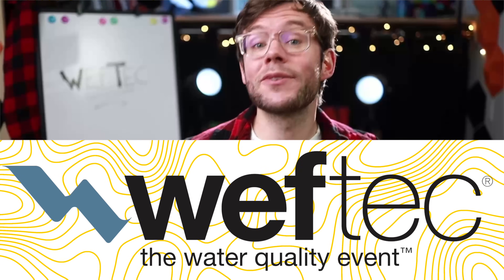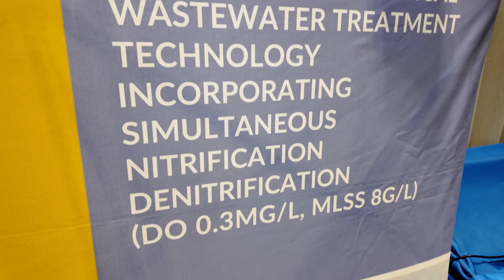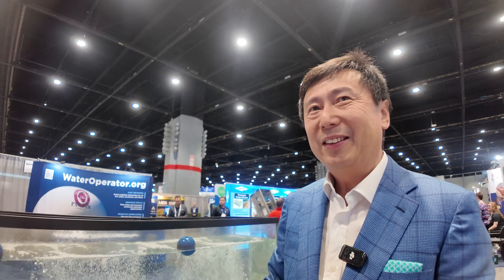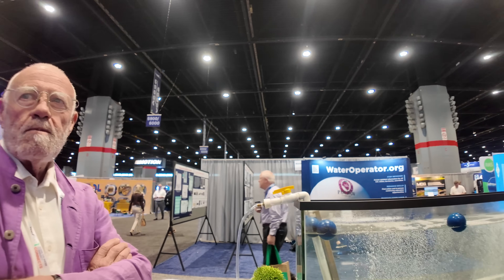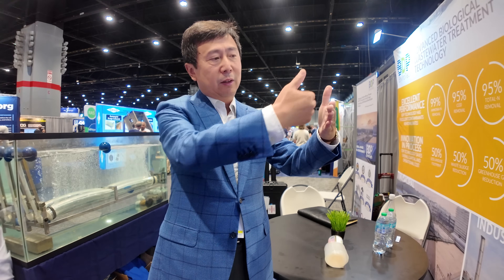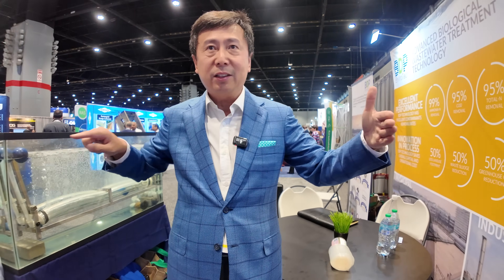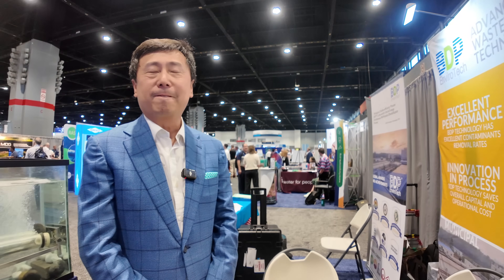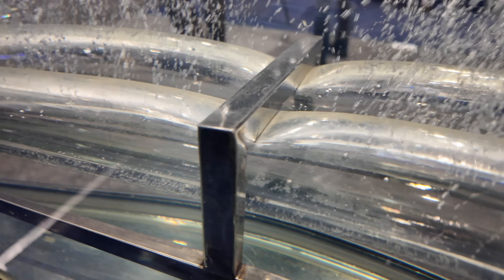BDP EnviroTech's 40% Oxygen Tech Quietly Conquers Silicon Valley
Can BDP's Wastewater Technology Revolutionize Biological Treatment?

⬇️ IN THIS VIDEO ⬇️

BDP EnviroTech is a water technology innovator based in Southern California that has developed a unique wastewater treatment system combining advanced aeration technology with a single-tank process that integrates nitrification, denitrification, and clarification - eliminating the traditional separation of treatment stages.

Eric Li is the representative from BDP discussing their proprietary wastewater treatment technologies, including their membrane diffuser systems manufactured in Southern California and innovative single-tank biological treatment processes deployed across 70 installations in multiple countries.

🌶️ KEY SPICES 🌶️
💨 40% oxygen transfer efficiency in wastewater conditions—double conventional aerators—using proprietary 0.35mm membrane diffusers with self-cleaning capabilities
🔄 Single-tank process combines nitrification, denitrification, and clarification in one vessel, mimicking natural water bodies where bacteria have thrived for over 1 billion years
🧹 Self-cleaning system using automated valves that alternate airflow, causing water pressure to collapse membranes and clean pores without plant shutdown
⚡ 10+ year lifespan for membrane diffusers by keeping them submerged, avoiding UV damage and dry-out conditions that shorten conventional aerator life
🏭 MBR-comparable performance delivering same sludge concentration and basin size with superior nitrogen removal, without membrane complexity

How does the self-cleaning diffuser work? Automated valves shut off air to half the aerators, causing water pressure to collapse the membranes and clean the pores while the other half receives double airflow—just five minutes twice weekly.

What makes the single-tank approach different? Instead of separating anaerobic and aerobic zones like conventional systems, BDP combines all processes in one tank at 0.3 mg/L dissolved oxygen with 6-10 grams per liter mixed liquor concentration, creating a natural environment where bacteria reproduce more efficiently.

How does it compare to membrane bioreactors? The system delivers MBR-level sludge concentration and superior nitrogen removal without membranes, making it ideal for the 37 Bay Area wastewater plants that must meet new nitrogen requirements by 2033.

Where is the technology proven? 70 installations operate across the US, India, China, Taiwan, Serbia, and France, with a pilot project currently underway with Silicon Valley Clean Water and Stanford University.

What's the business model? BDP provides process design, proprietary aeration/air-lift systems, and automatic controls with effluent quality guarantees, while engineering firms handle construction—suitable for both retrofits and new builds.

#️⃣ Mentioned Links #️⃣

About this Video:
Welcome to the (don't) Waste Water podcast! In each episode, Antoine Walter from DWW Media shares water tech, wastewater & water entrepreneurship stories. This show will teach you the water industry like you've never seen it. If you're asking how the water sector will overcome the water crises ahead, this video is for you.